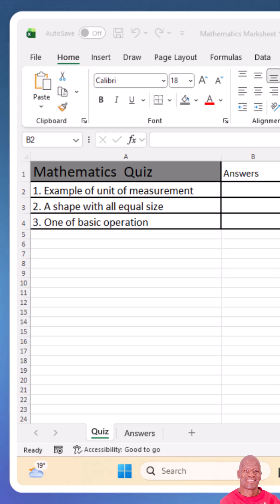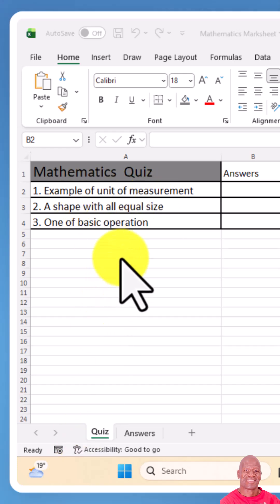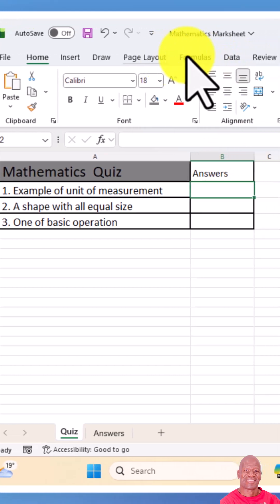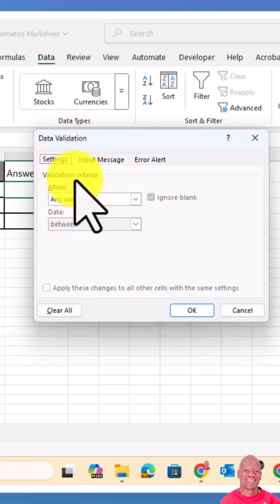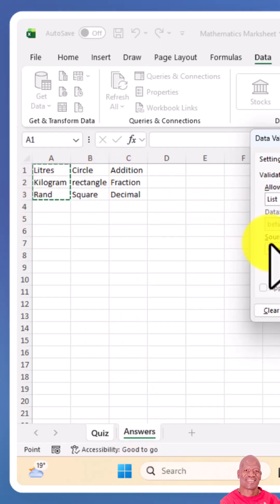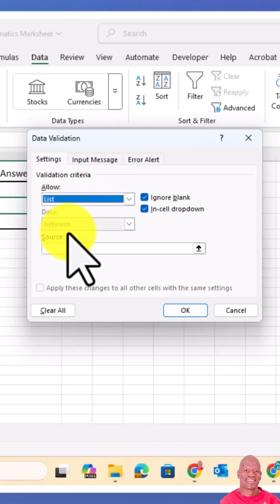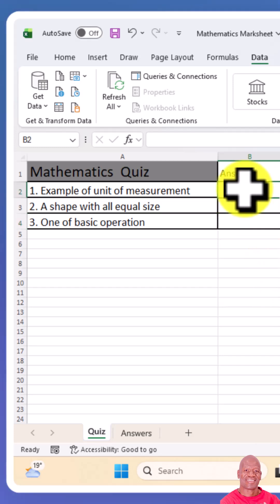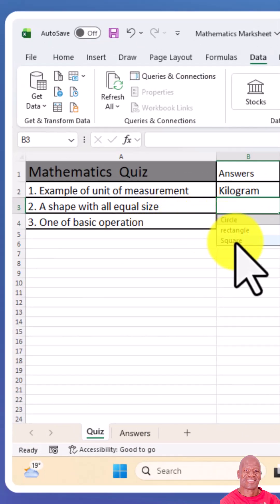Create a Quick Drop-Down List in Excel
Learn how to create a quick drop-down list in Excel with ease. This tutorial will guide you through the simple steps to make a drop-down list in Excel, saving you time and increasing productivity. Whether you're a beginner or an experienced user, this video will show you how to create a drop-down list quickly and efficiently. Discover the benefits of using drop-down lists in Excel, such as improved data entry and reduced errors. Follow along and create your own drop-down list in Excel today.